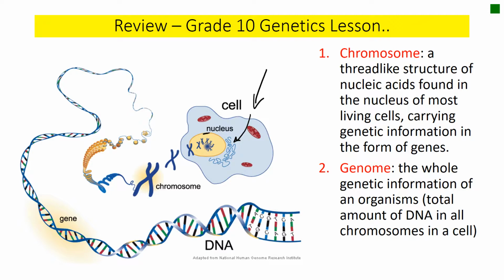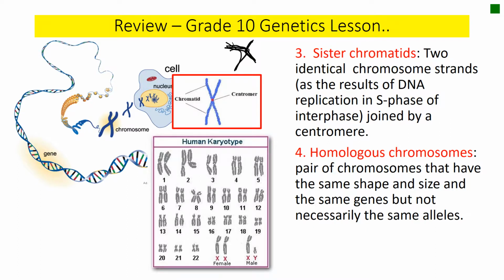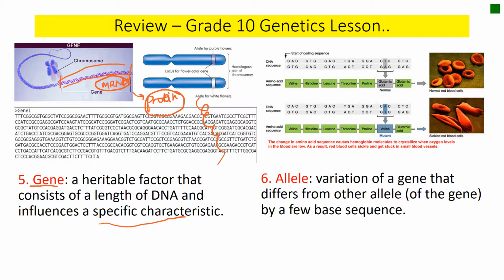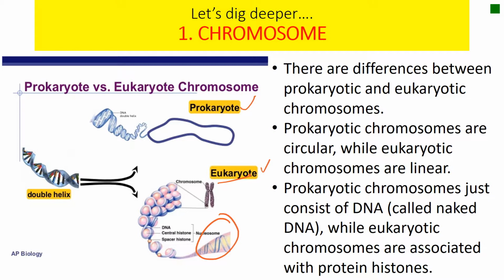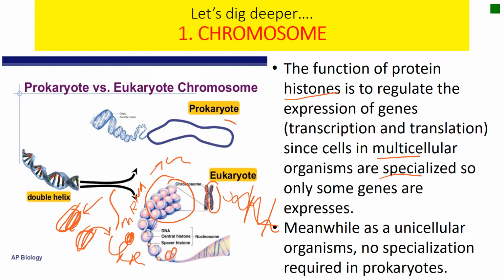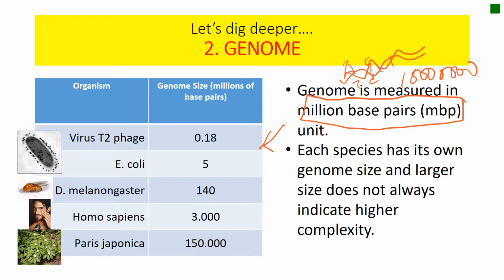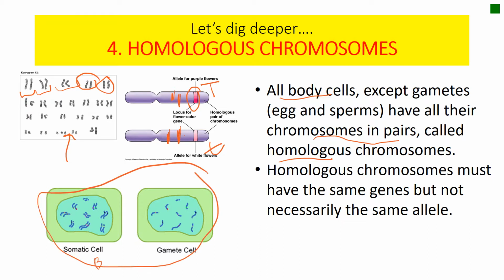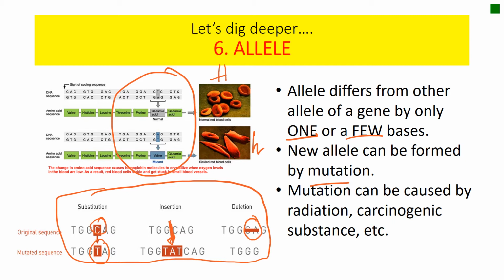Topic 3 1 Chromosomes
IBDP Biology Topic 3.1 and 3.2 Part 1